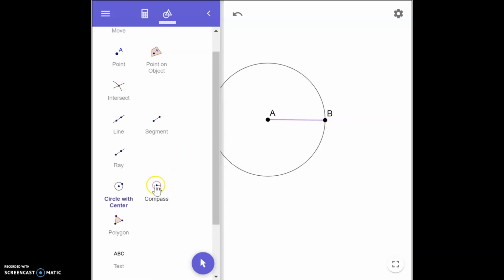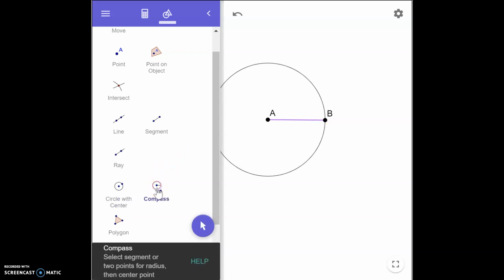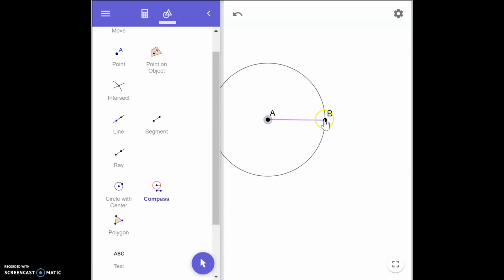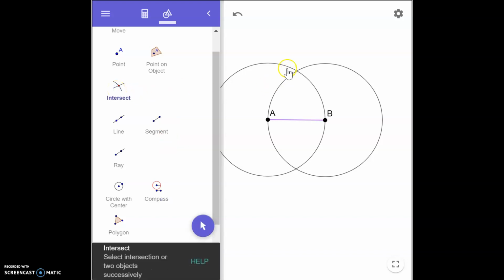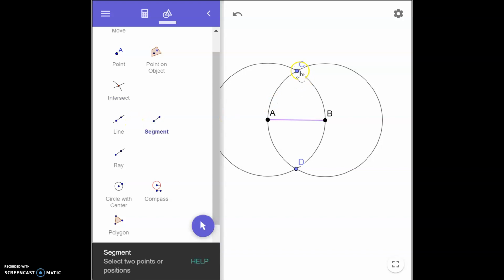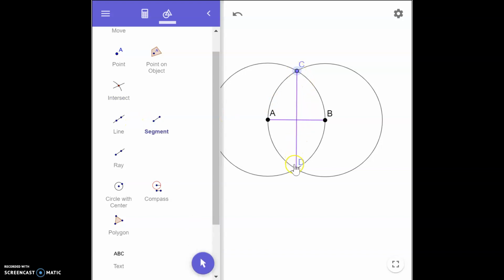Perpendicular bisector with GeoGebra (using only compass)